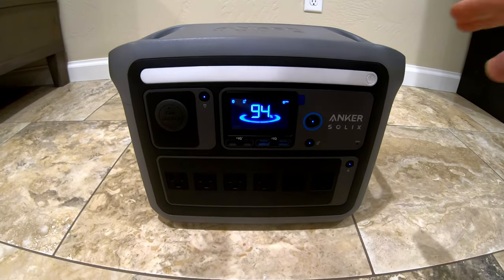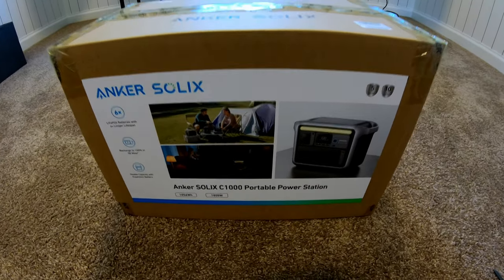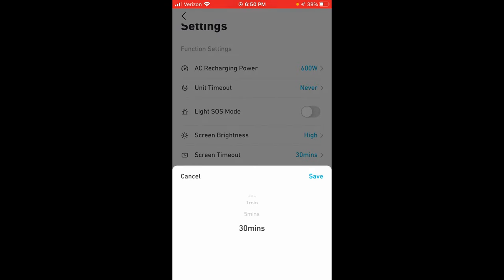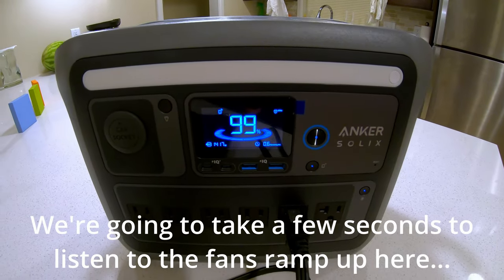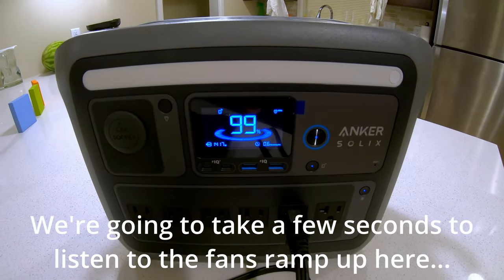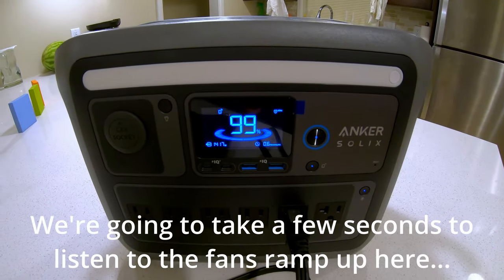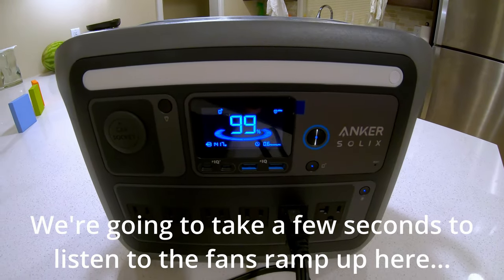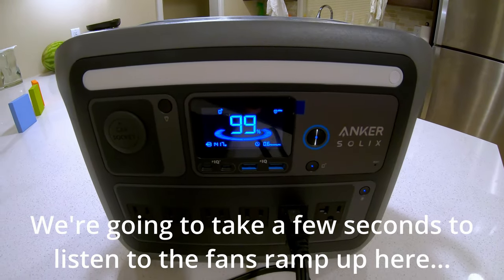All the Testing No One Else Does! - Anker Solix C1000 Review and Real World Testing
The Anker Solix C1000 is a portable power station that can be used for outdoor camping and home backup and is one of my new favorite power stations! It has a long-lasting LFP battery with a capacity of 1,056Wh that can be expanded to 2,112Wh. The power station has a pure sine wave AC output of 1,800W. It also has a HyperFlash AC input that can recharge the battery from 0-100% in just 58 minutes via a wall outlet with a 1300W input. (We test that in the video…will it actually live up to the claims?) The power station can also be charged using solar panels with a maximum input of 600W. The Anker app allows you to customize the AC recharging speed, see real-time power stats, and set power schedules. It comes with a 5-year warranty and has a lifespan of 10 years.
All of those claims and specs are impressive…but how does it perform in real world tests? Join us as we put it through it’s paces on all of my real world testing!
Having a backup power source in the event of a power outage is of utmost importance for several compelling reasons. Firstly, power outages can occur unexpectedly and disrupt our daily lives, leaving us without electricity for an indefinite period. Secondly, during emergencies or natural disasters, having access to power is crucial for communication, especially with emergency services and loved ones. It ensures that you can stay informed and connected even when the grid is down. Additionally, a backup power source provides peace of mind, knowing that you can continue to power critical medical equipment, refrigeration, heating or cooling systems, and security devices, safeguarding the well-being of yourself and your family. Ultimately, investing in a reliable backup power source offers a sense of self-reliance and preparedness, enabling you to navigate power outages with ease and minimize the disruption to your daily routines.

Buy the Anker Solix C1000 with 200 watt solar panel bundle

Buy the Anker Solix C1000 with 400 watt solar panel bundle

Buy XT60 to MC4 solar cable so you can use any old solar panel with you Anker Solix C1000

Take a look at my in depth Power Station Testing Results & Rankings spreadsheet

Chapters:
0:00 Intro
0:49 Size & Weight
1:33 Specs & Features
3:27 Unboxing
5:10 App Walk-Through
7:12 Desktop/Gaming PC Test
8:02 Vacuum Test
8:31 Hot Plate Test
9:32 Microwave Test
10:14 Mini-Split A/C Test
13:09 Gas Furnace Test
15:57 Washer & Dryer Test
19:06 Fridge Runtime Test
22:09 Recharge Test
23:43 Final Results & Thoughts